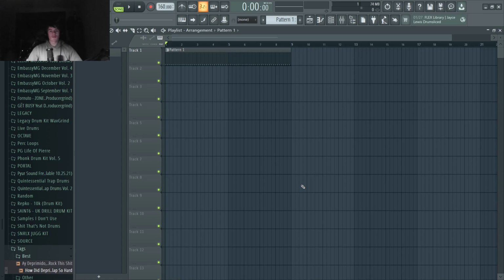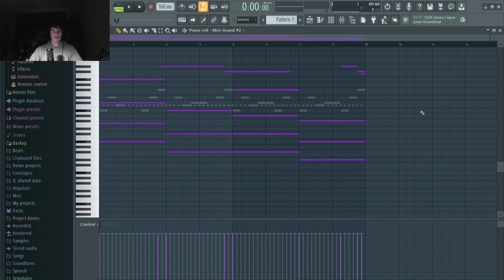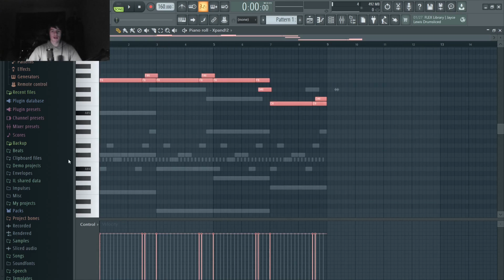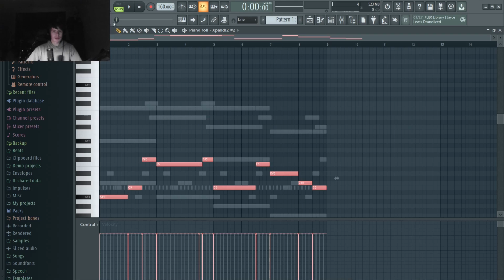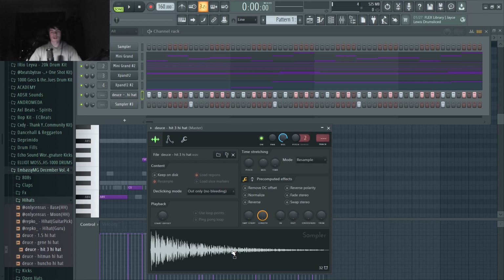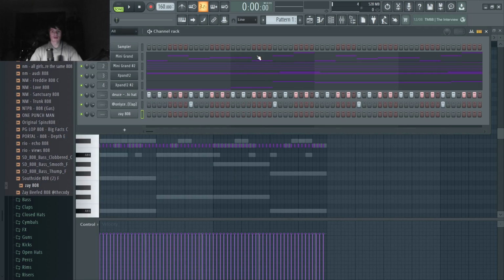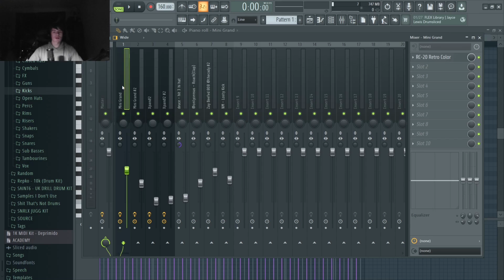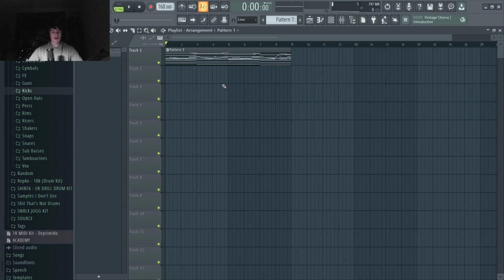How Chopsquad DJ Makes Chicago Beats For King Von In 6 Minutes